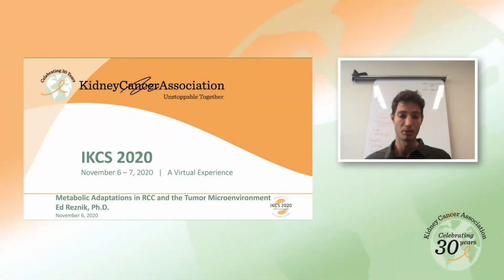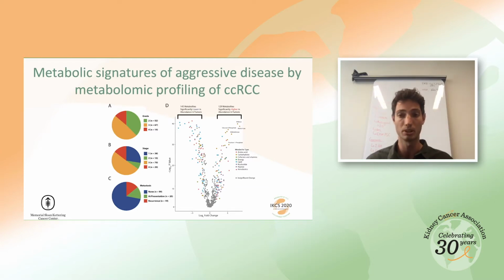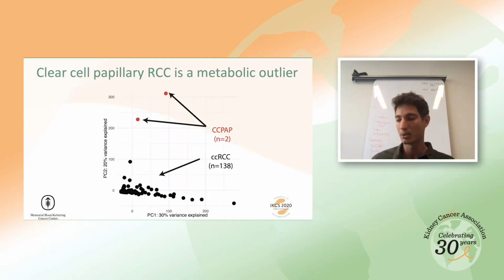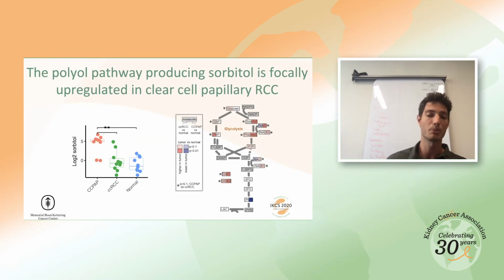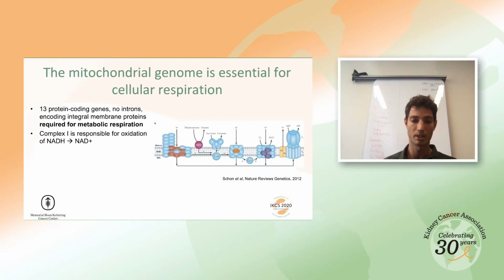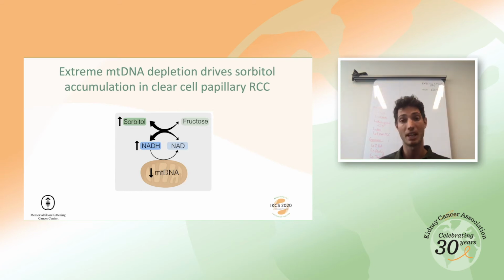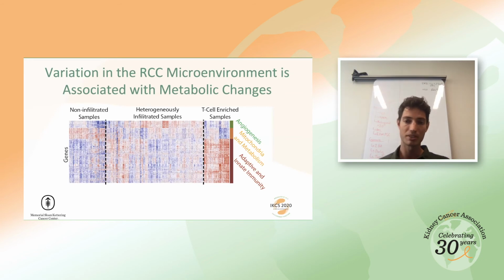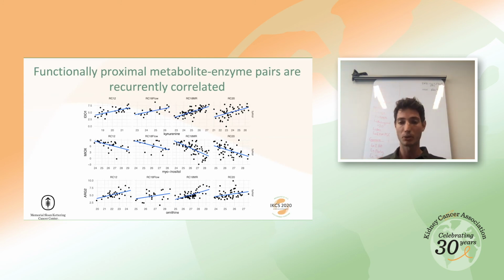Metabolic Adaptations in RCC and the Tumor Microenvironment